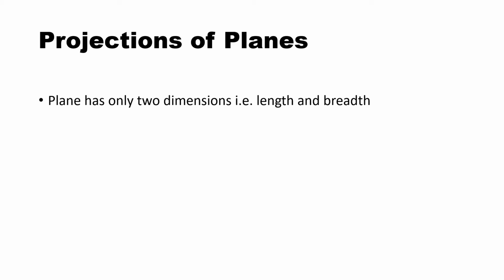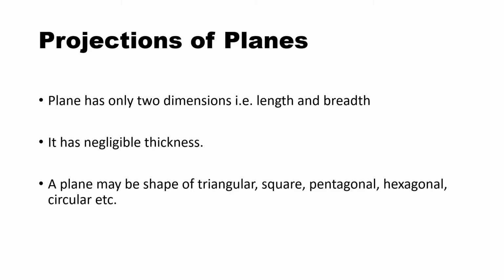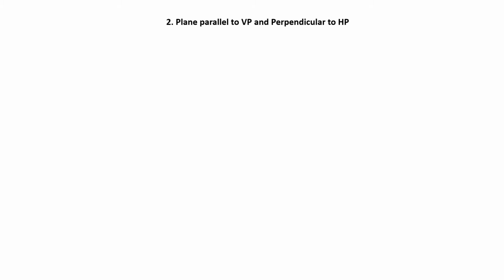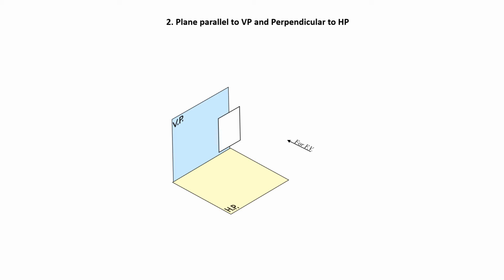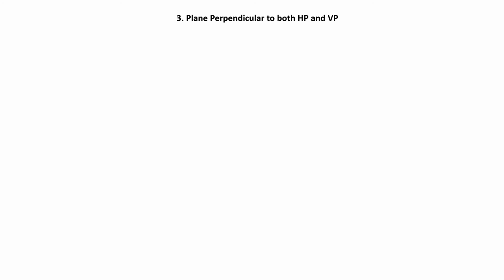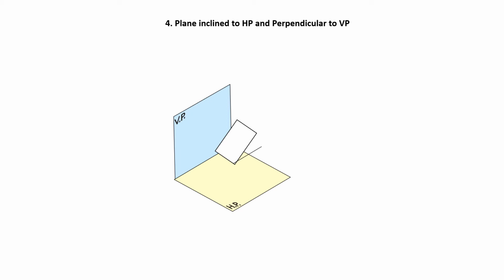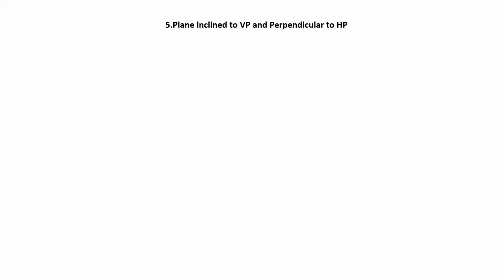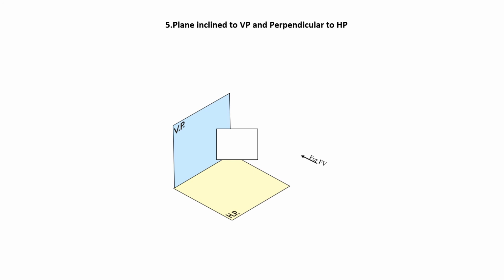Plane lect 1